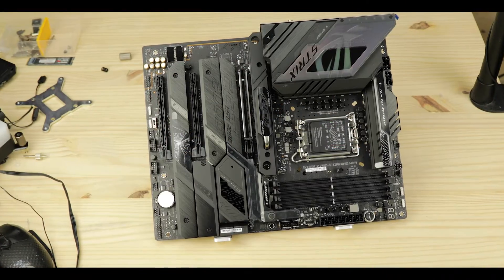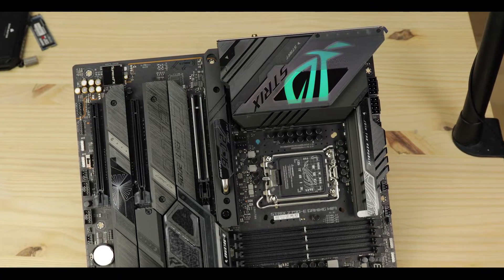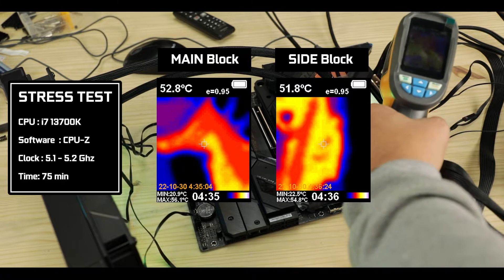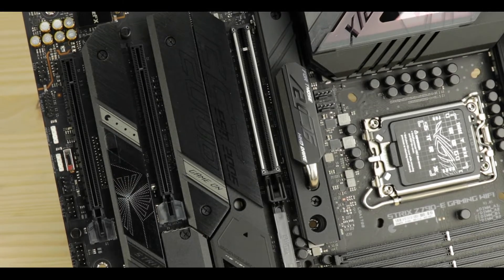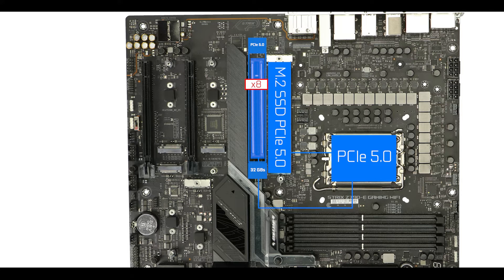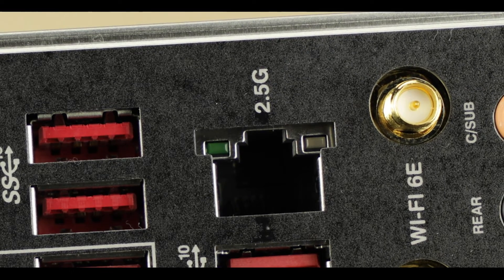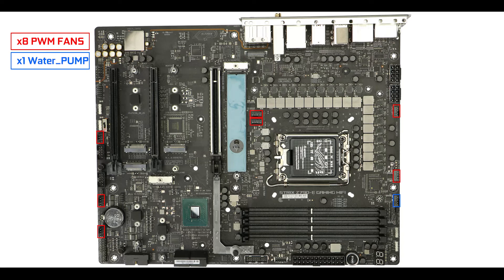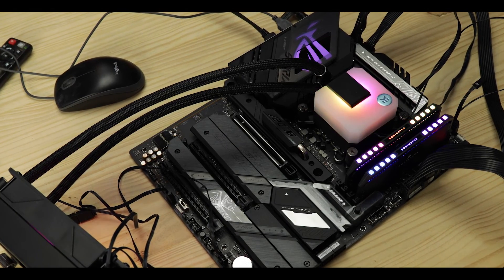ROG STRIX Z790-E GAMING WiFi : who needs a HERO?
The ASUS ROG STRIX Z790-E is here to impose its premium-self, and it does so impeccably.
The manufacturing is gorgeous, giving us one of the most beautifully executed upper-tier gaming motherboards available today.

So much so that I start to seriously worry for its more expensive HERO variant which won’t do much more than what this board can.

CHAPTERS
0:00 Intro
1:46 The PCB
2:14 Design
2:41 RGB
3:03 CPU Socket
3:20 VRM
4:55 RAM
5:40 M.2 SSD
8:13 SATA
8:24 PCIe Expansion
9:56 Back IO
11:20 Z790 Chipset
11:52 Front Panel Connectors
12:28 Cooling
13:03 Troubleshooting
13:42 Conclusion

CORRECTIONS :
in pcie expansion the 3rd pcie 16 runs 4 lanes at PCIe 4.0 standard. Not 1 Lane at PCIe 3.0 standard.